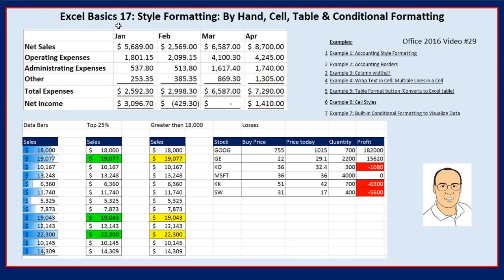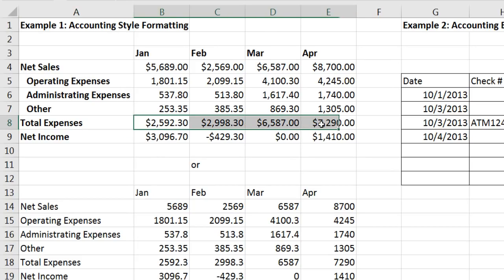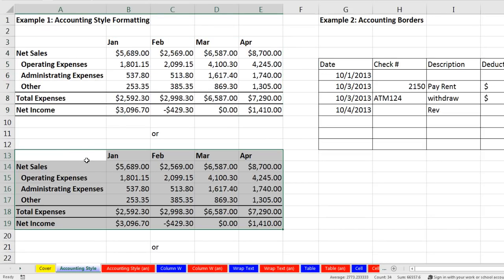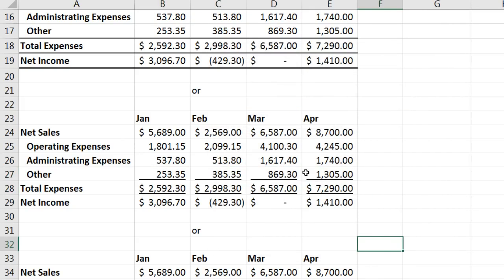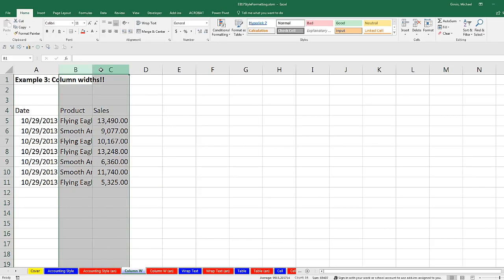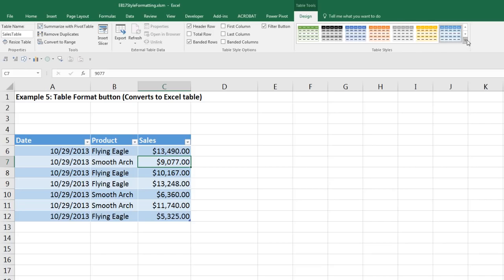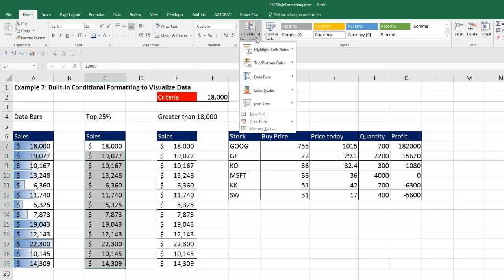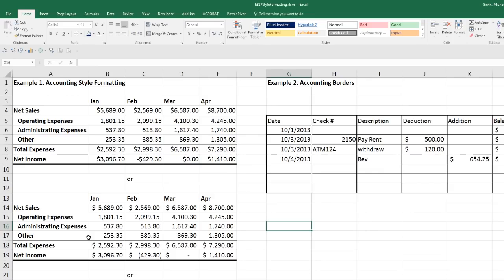Office 2016 29